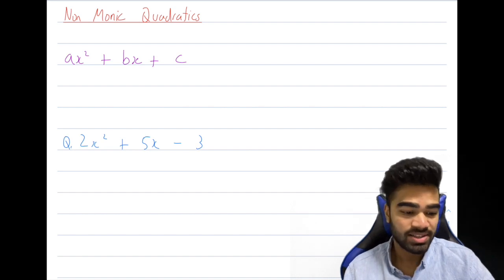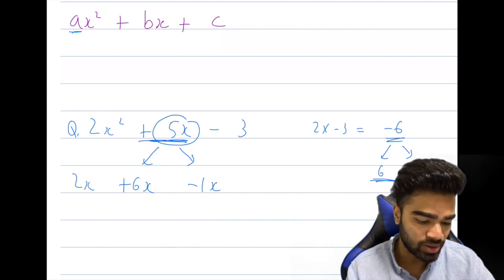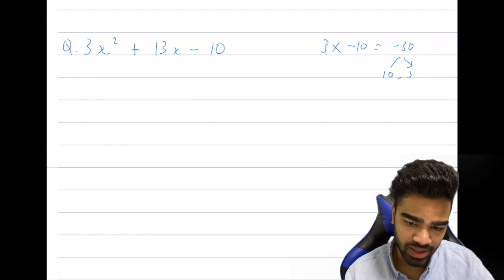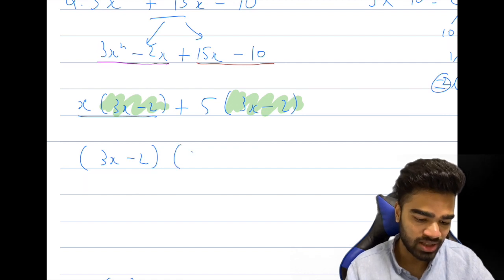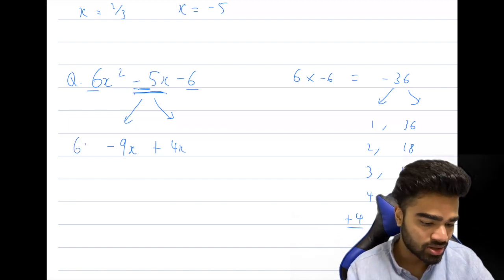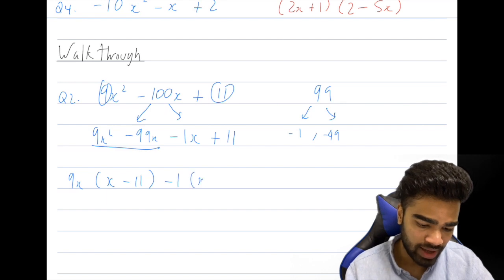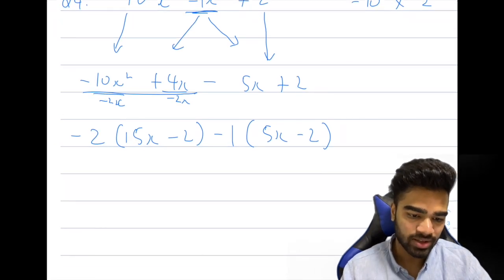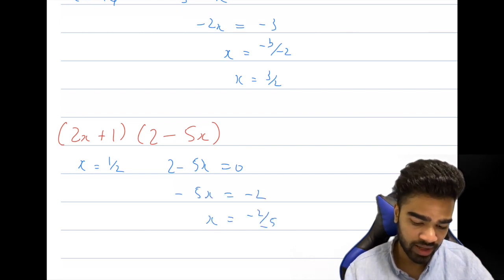3.5 Factorising Non Monic Quadratics